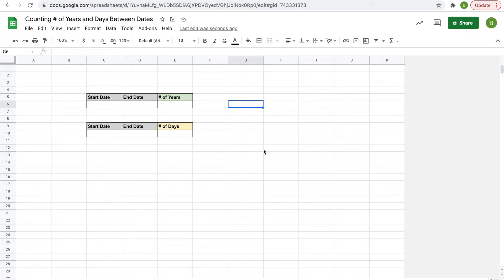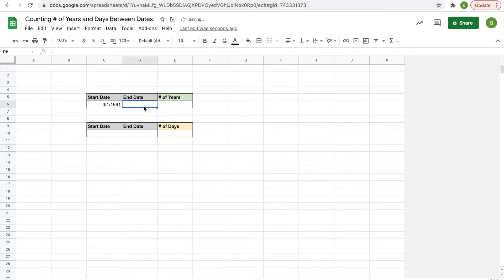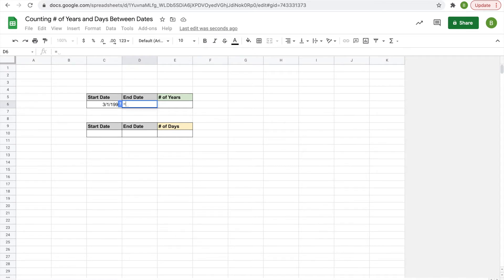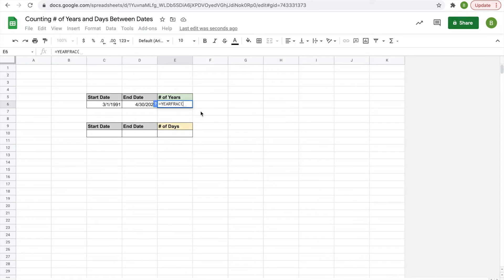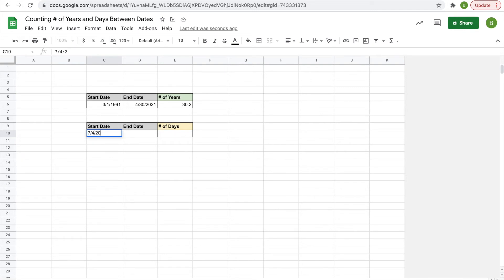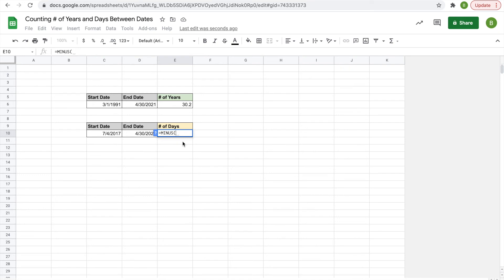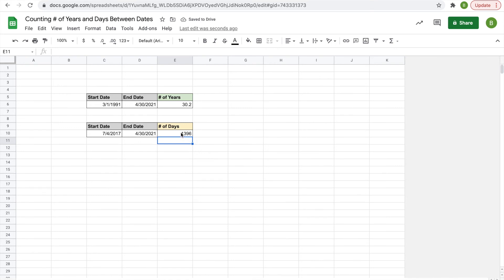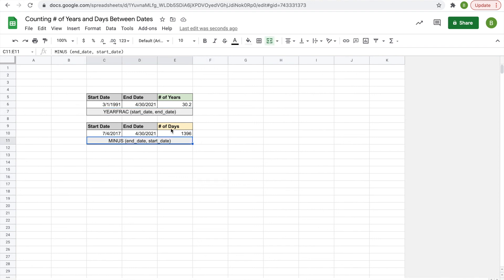Counting Years and Days BETWEEN TWO DATES in Google Sheets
Using the YEARFRAC function one can count the number of years between two dates. Alternatively the MINUS function can help you to count the number of days between two dates. We will also look at the TODAY function which will perpetually change your counts if you are counting the number of years or days from today.